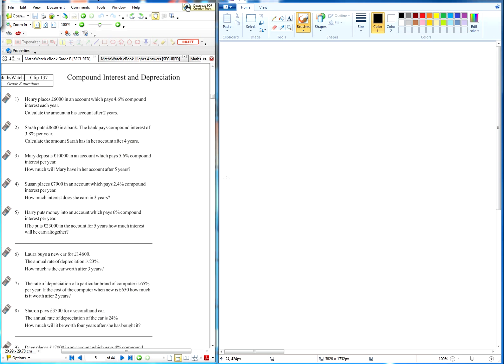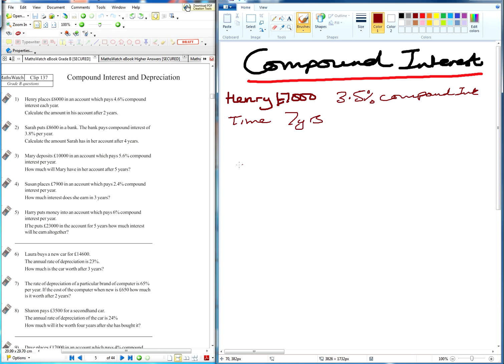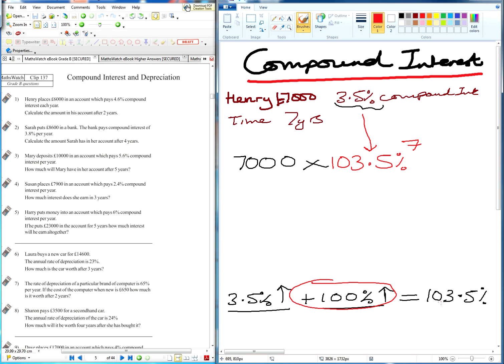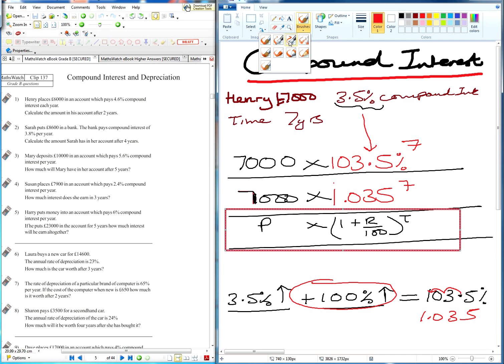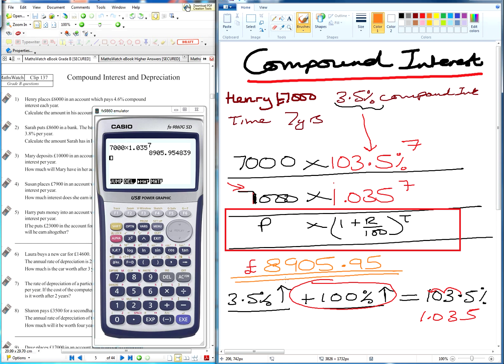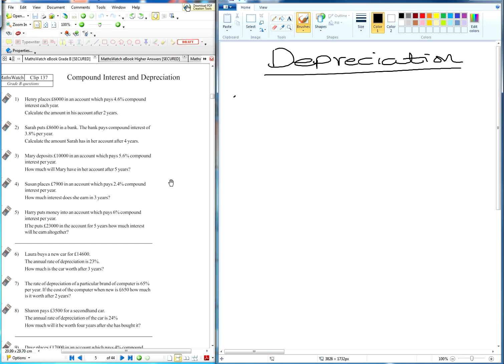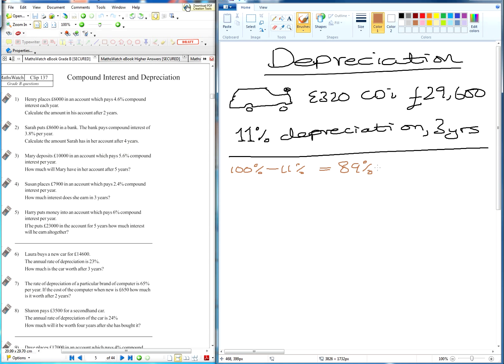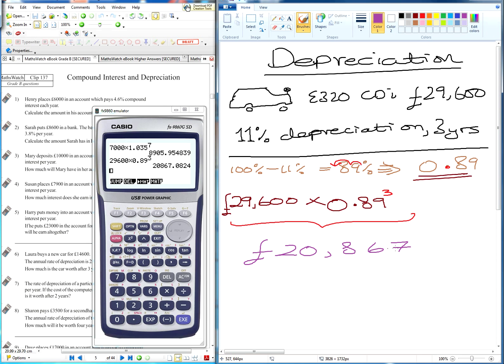Compound Interest and Depreciation clip137